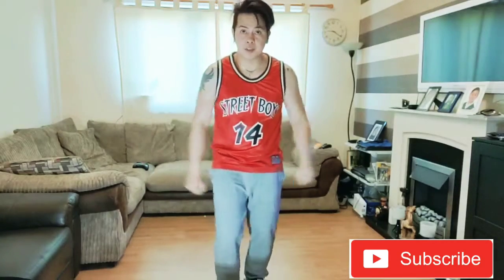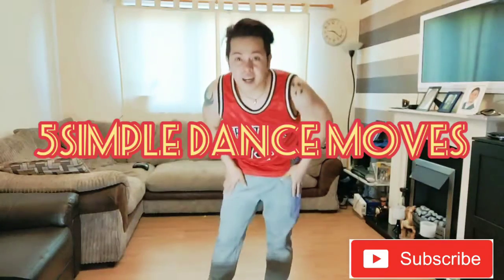Learn 5 simple dance move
Dance tutorial